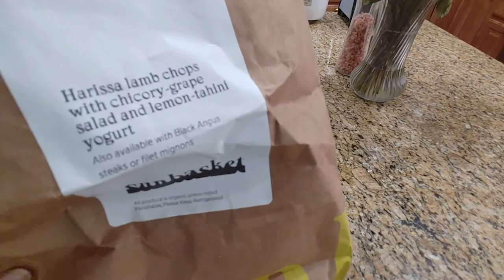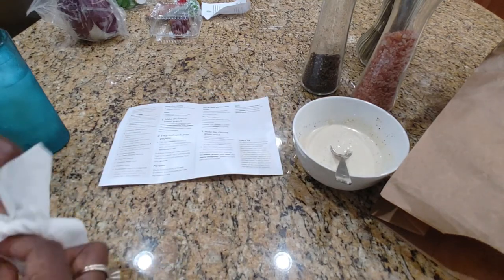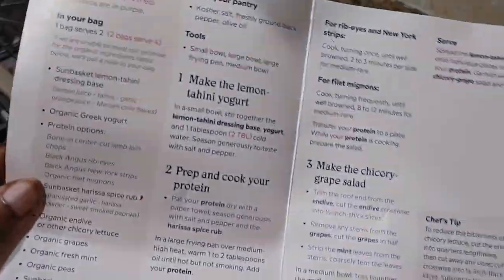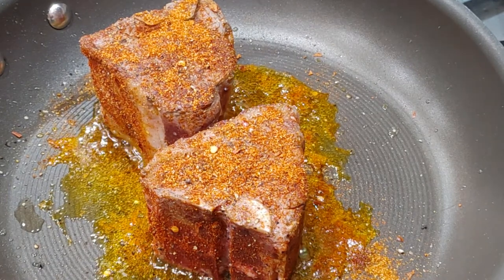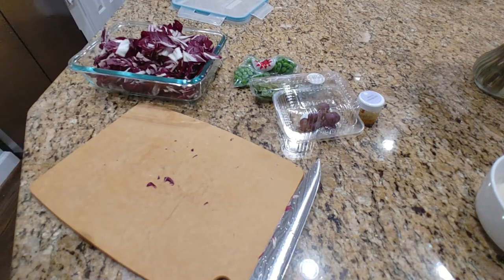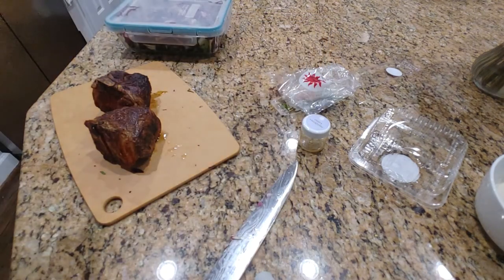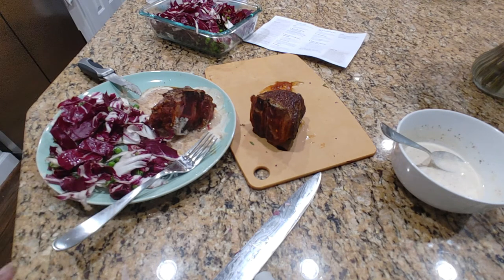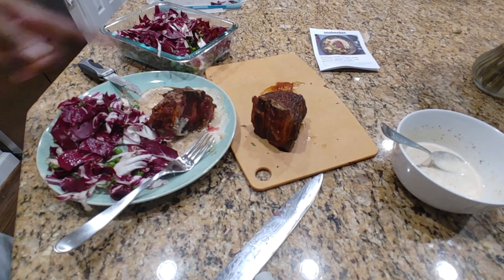Sunbasket Review - Harissa Lamb Chops with Chicory-Grape Salad & Lemon-Tahini Yogurt | Noobs at Work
We review the Harissa lamb chops with chicory-grape salad and lemon-tahini yogurt with Bone-In Lamb Loin Chops (8 oz / serving) meal from Sunbasket. Watch us noobs at work, giving it an honest try on making, rating and reviewing this dish.